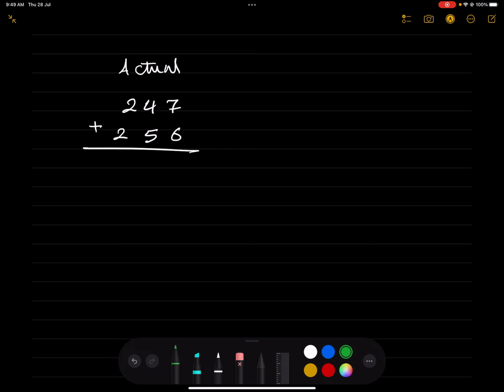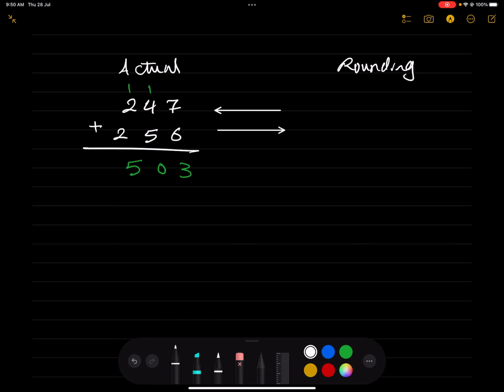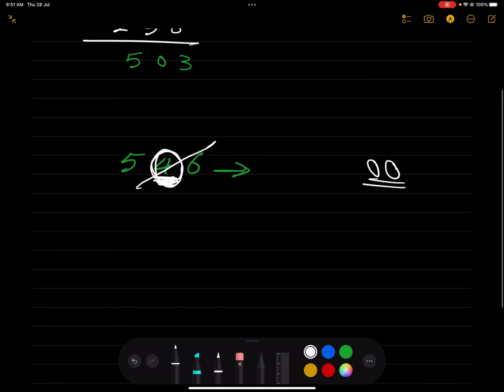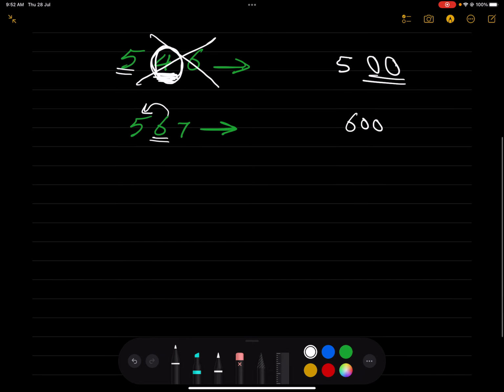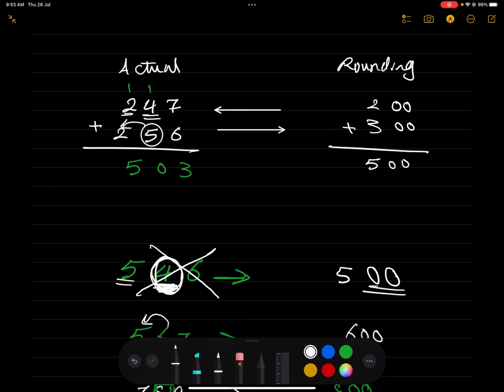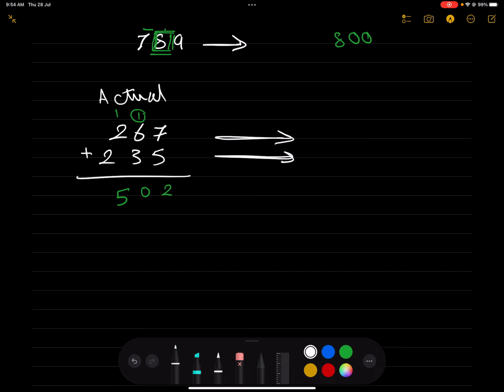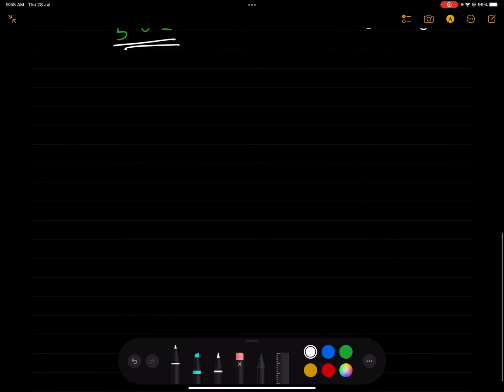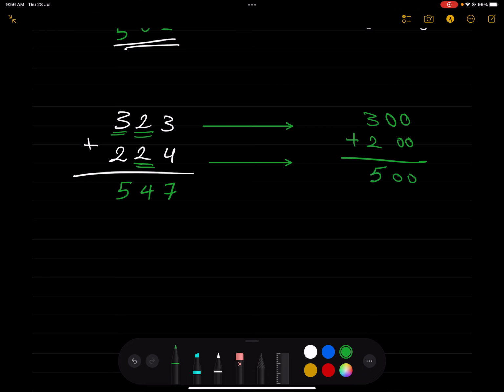Follow (Rounding) 2nd grade math ثانيه ابتدائي لغات